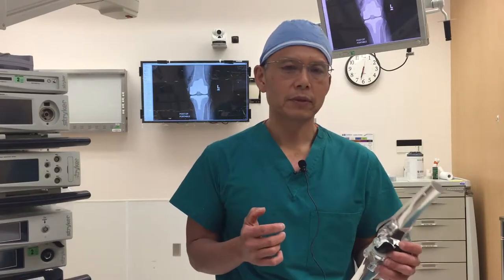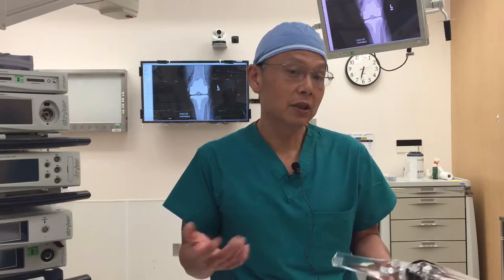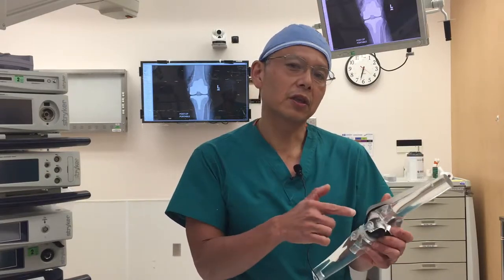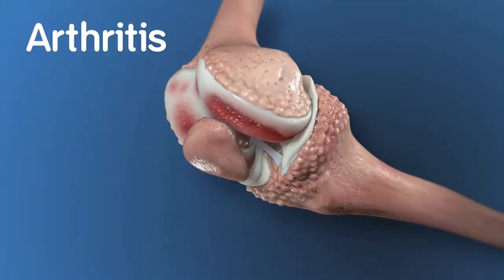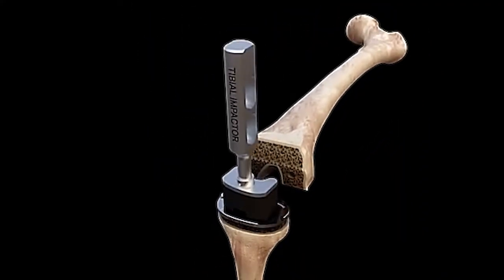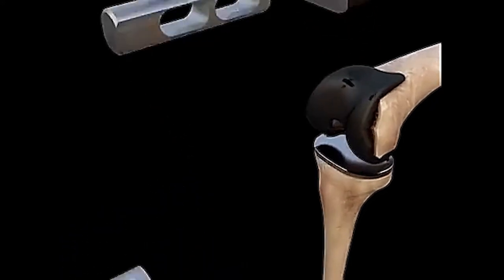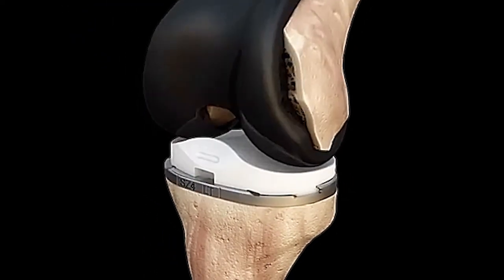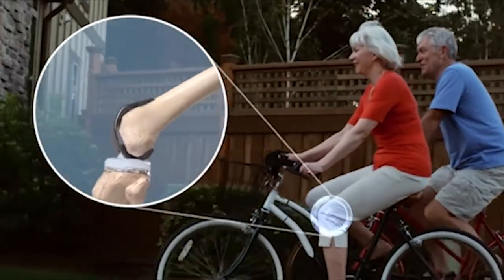What is a Total Knee Replacement?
Dr Andrew Yun, Medical Director of Joint Replacement Services at Providence Saint John’s Hospital in Santa Monica, explains the Total Knee Replacement.